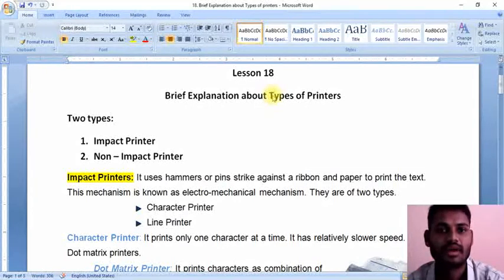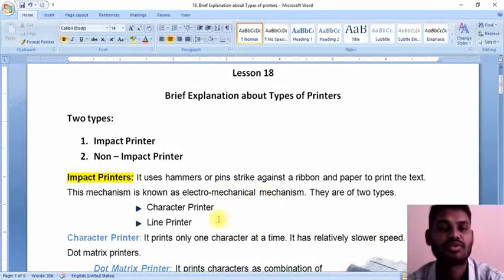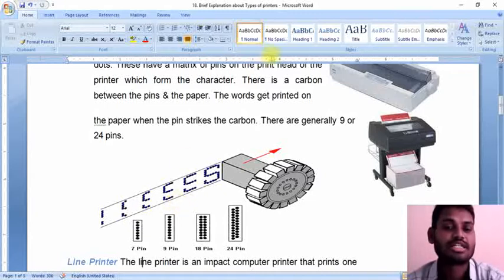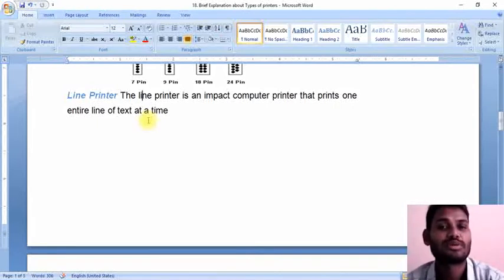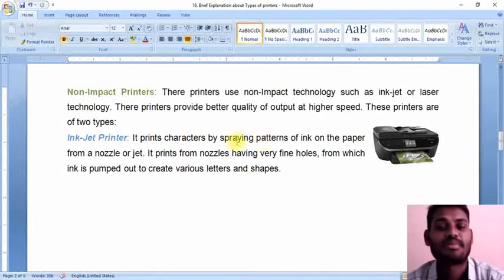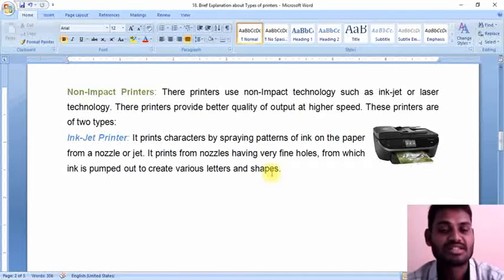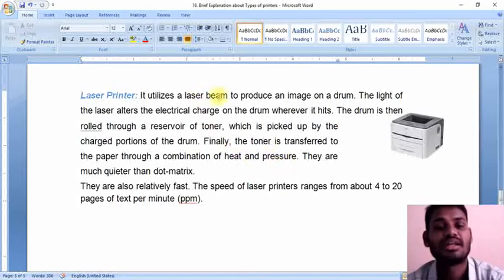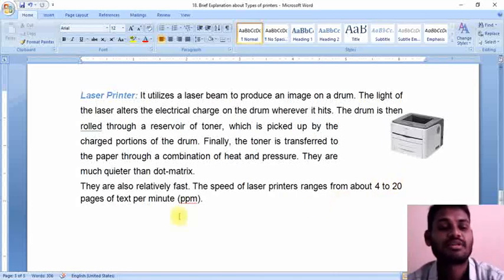Lesson 18 - Brief explanation about types of printers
This course is part of the ICT programme. For better learning follow the total course.